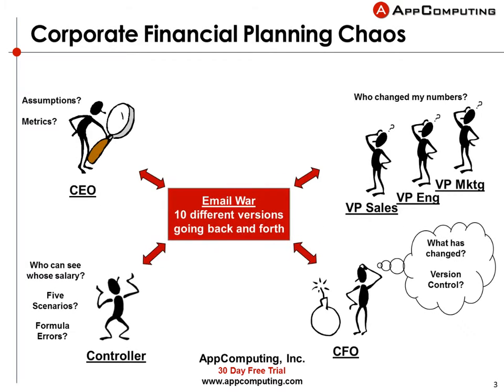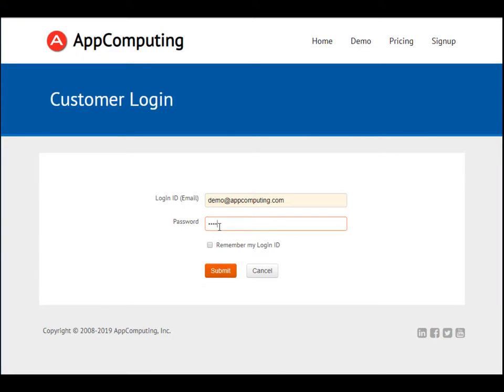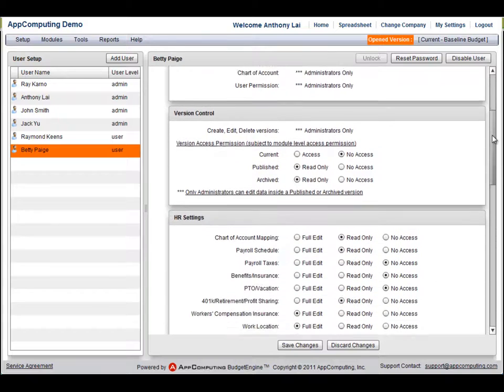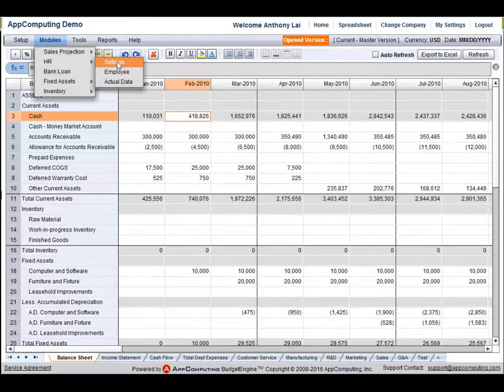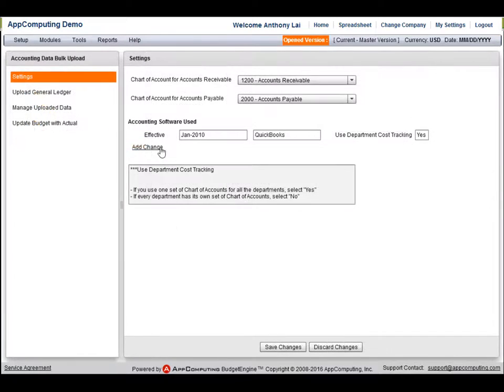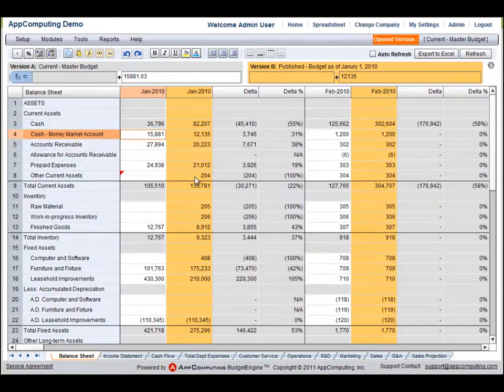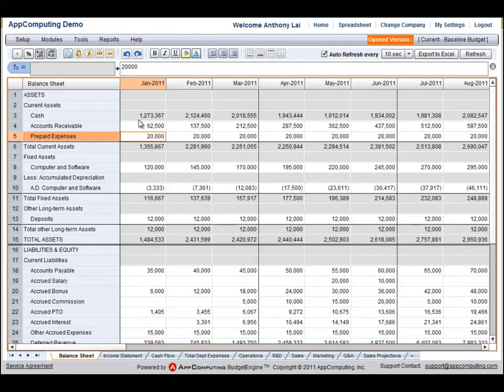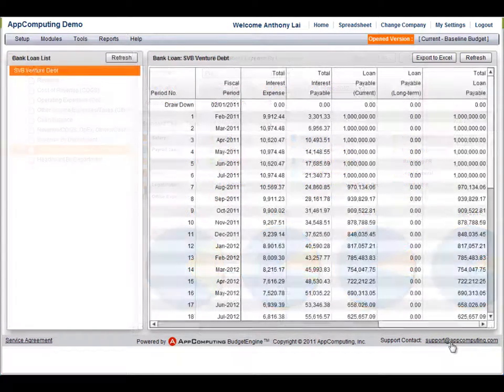AppComputing DEMO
AppComputing BudgetEngine, a cloud based budgeting application for corporate performance management (CPM), empowering enterprise scenario planning, multi-currency consolidation, financial analytics and reporting.